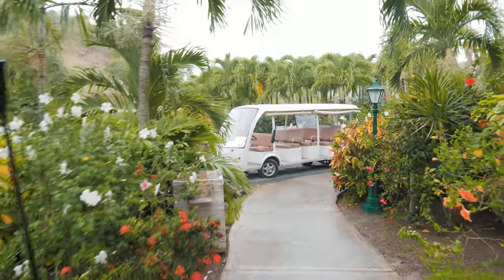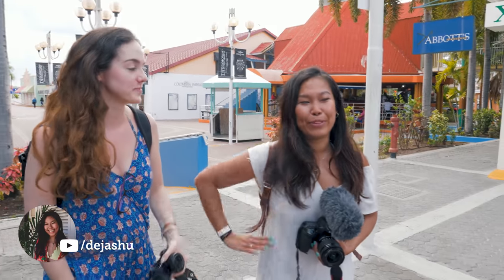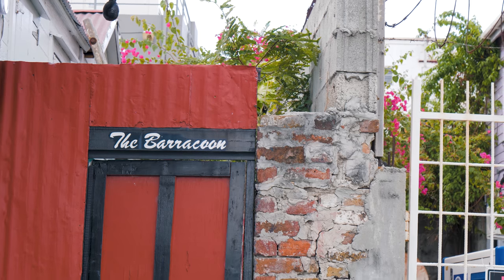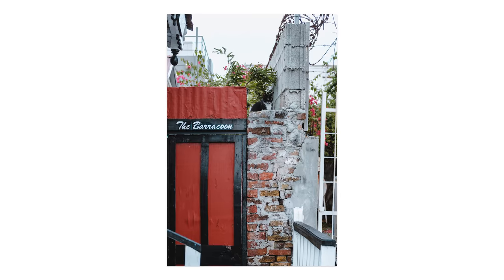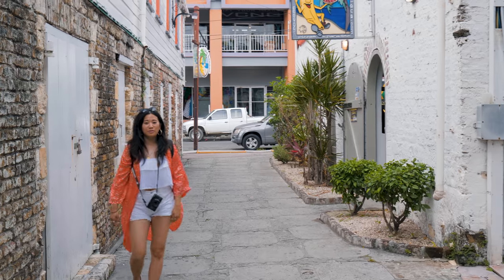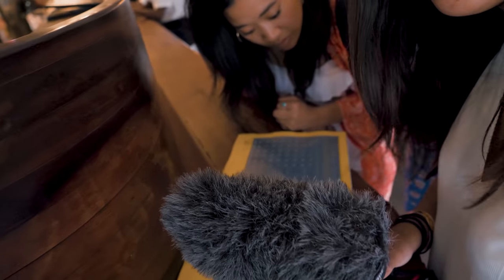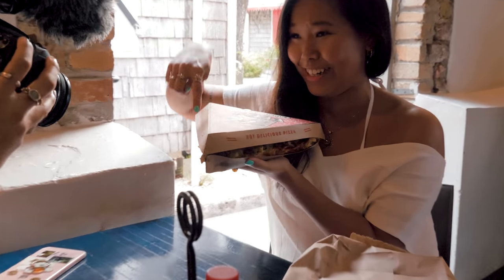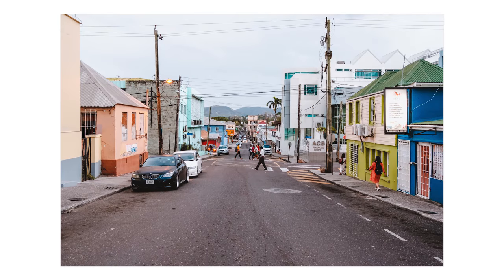FUJIFILM X-H1 STREET PHOTOGRAPHY - Urban Colour in Antigua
Street photography from my Fujifilm X-H1 and Elly's X-E3 in St. John's, Antigua

Elly, Shu, Flora and I went shooting around St. John's Antigua for a brief hour or so, in between the conference schedule we were attending. We quickly scrambled across the tiny city and discovered its colourful character with the brightly painted buildings dotted throughout.

It's always great to go shooting with other friends, but even better when they're also passionate creators who love to share the world with everyone else. Make sure you go check out the girls' profiles with the links above!